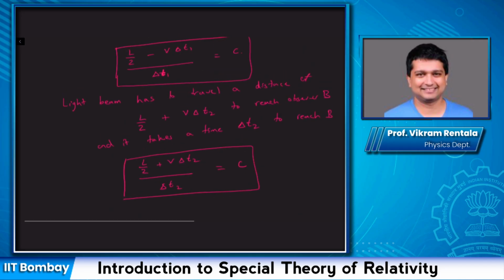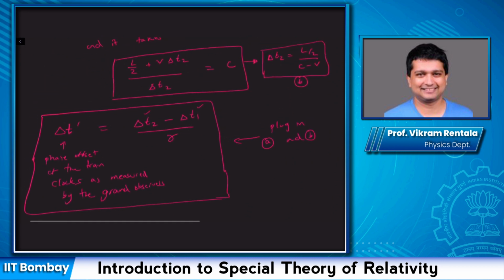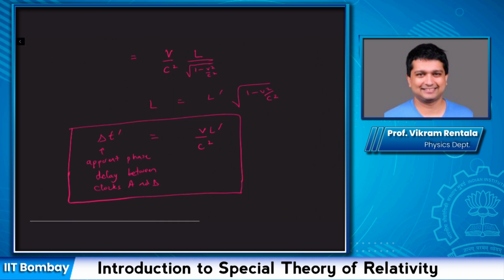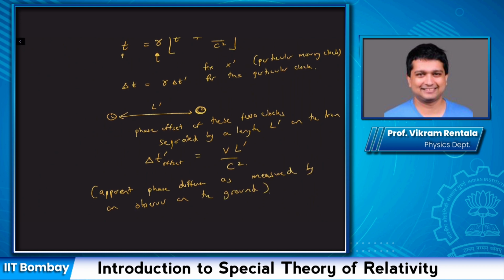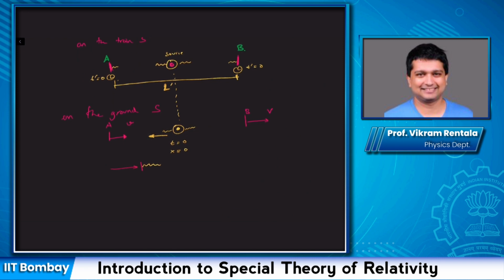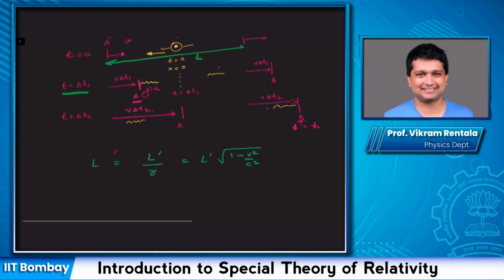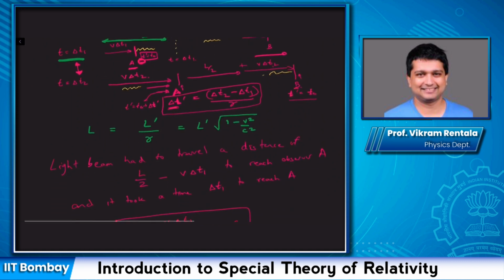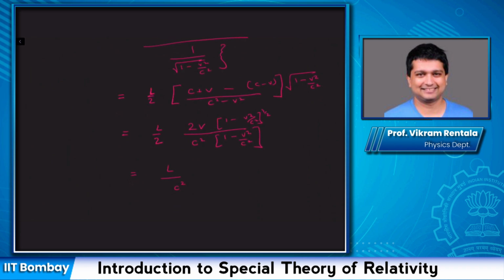Expanding the dictionary